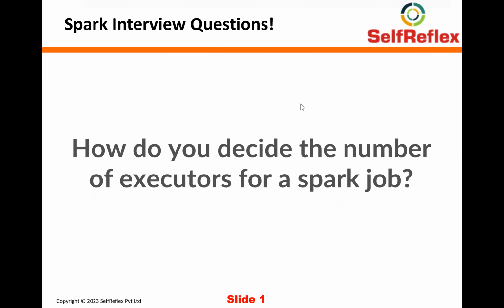How to decide number of executors | Apache Spark Interview Questions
How to decide number of executors for a spark job? AN important interview question for apache spark. watch to find out the answer.